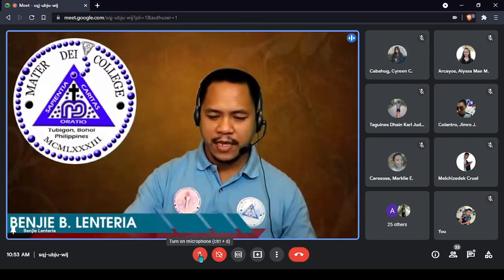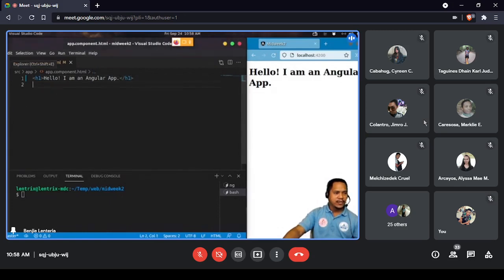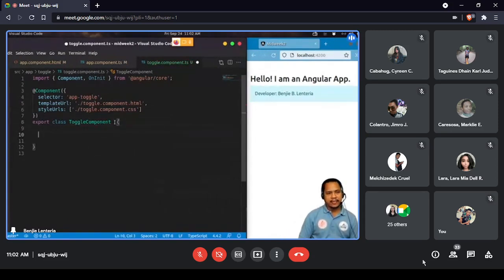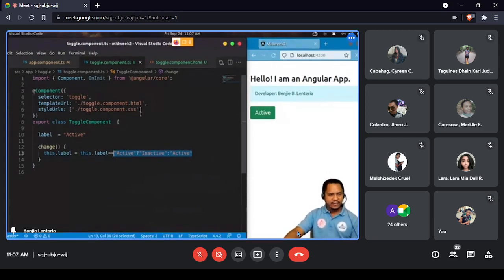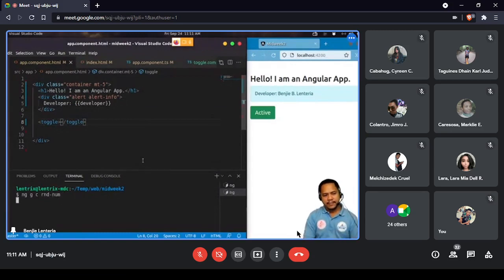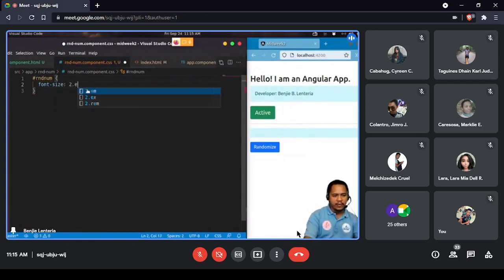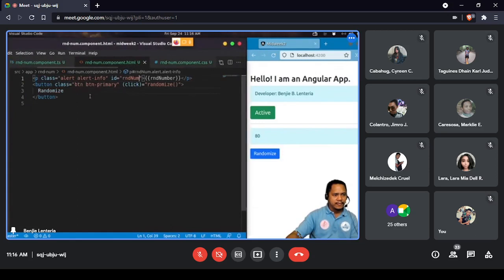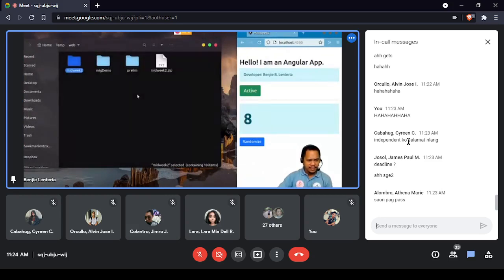DC06 Intro to Angular